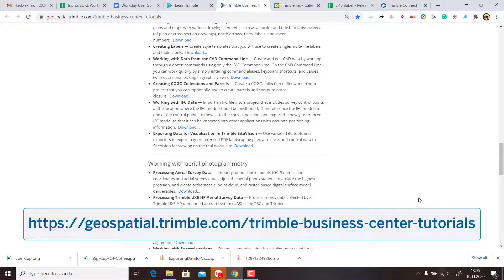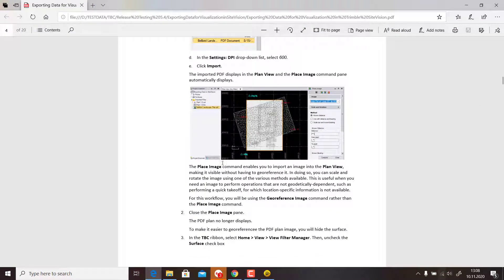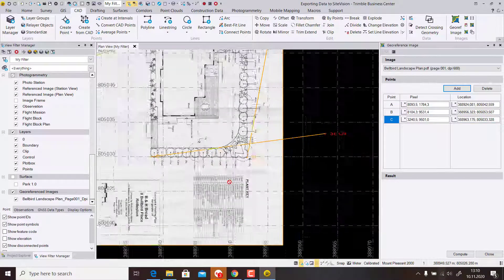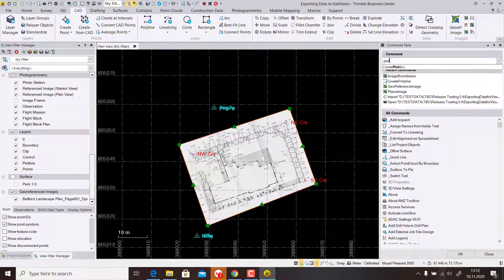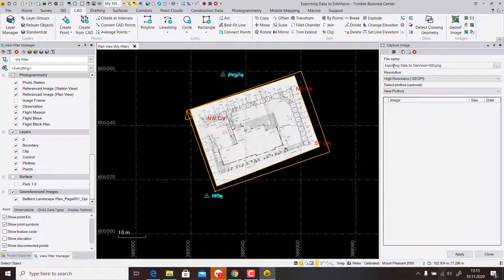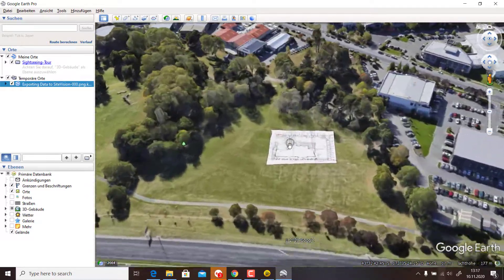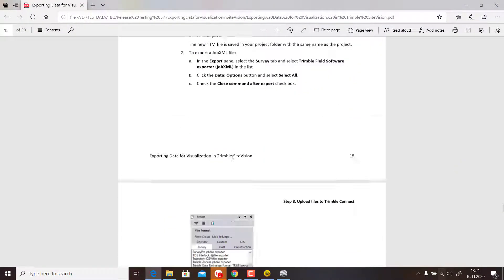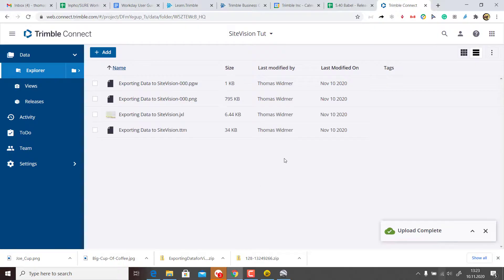TBC Tutorials | Exporting Data for Visualization in Trimble SiteVision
0:00 - Intro
2:34 - Import PDF
4:00 - Georeference Image
6:04 - Trim Image
7:45 - Create Plotbox
9:34 - Capture & Save PDF with georeferencing
12:15 - View Data in Google Earth
13:24 - Export Surface & Data as TTM & JobXML
15:18 - Upload Data to Trimble Connect
17:14 - View PDF in SiteVision